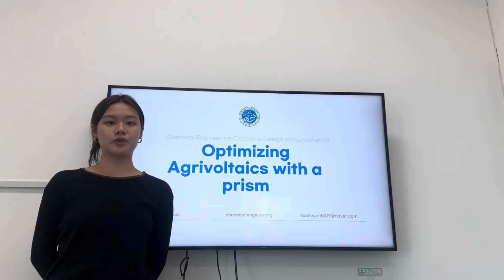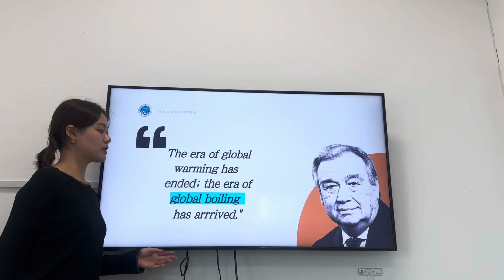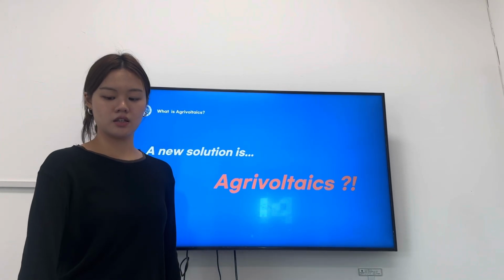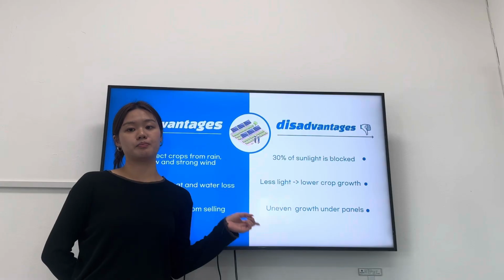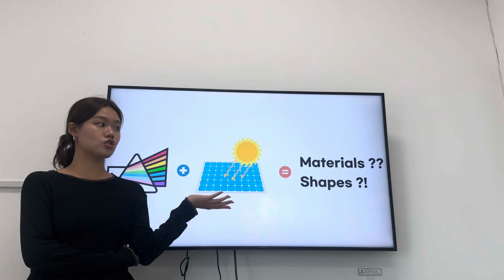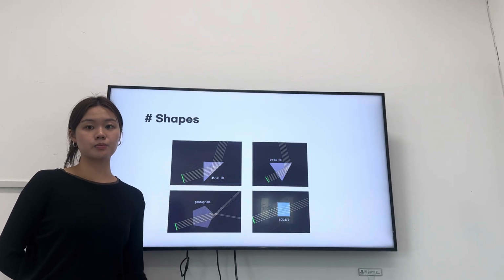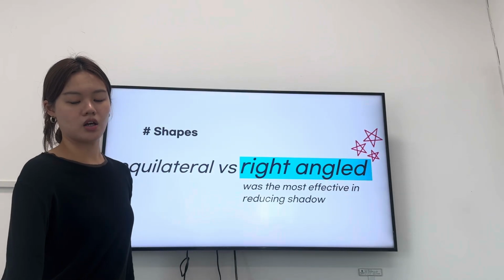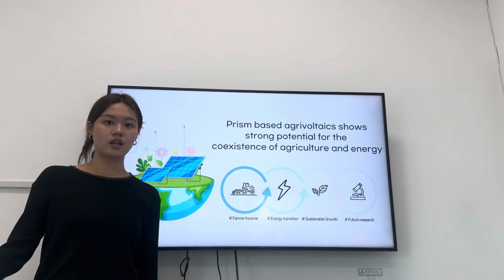2025 영어 프레젠테이션 발표대회_백지원